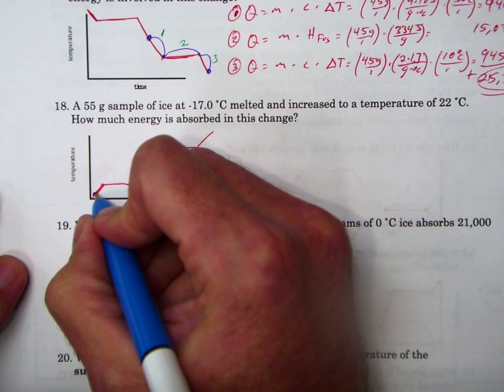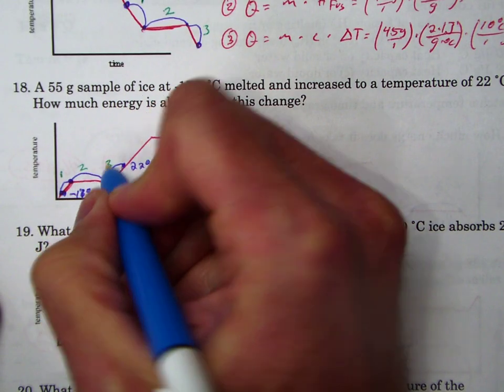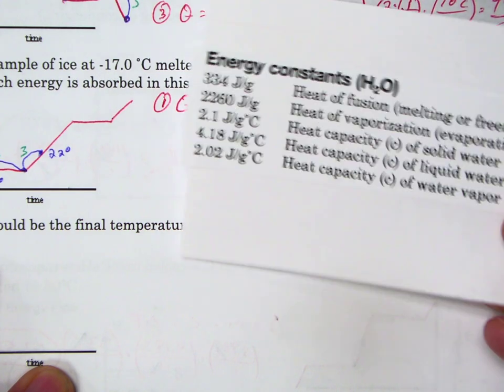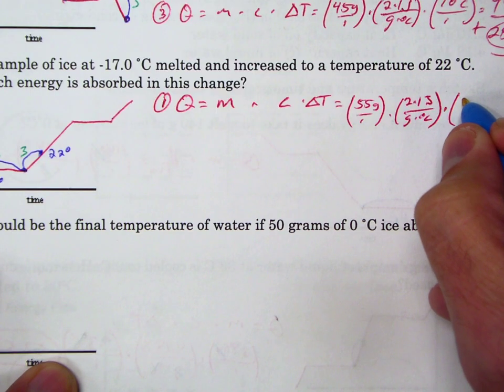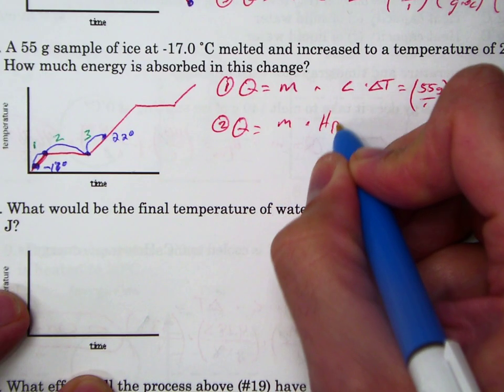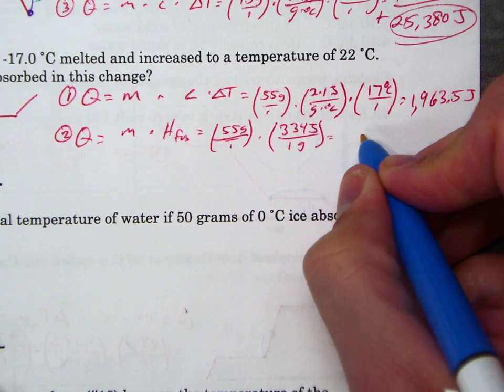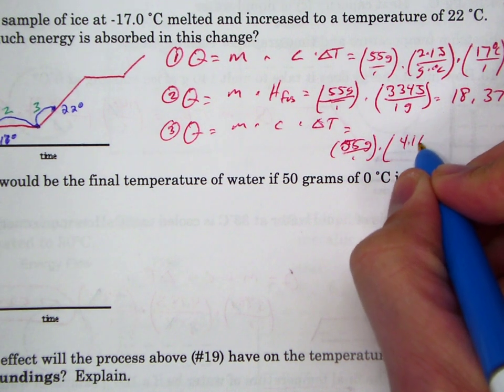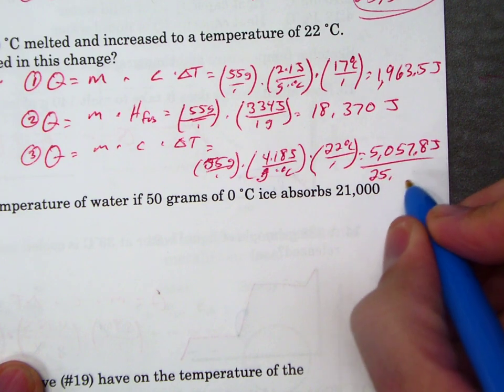Chem, U3, PA1,Q18